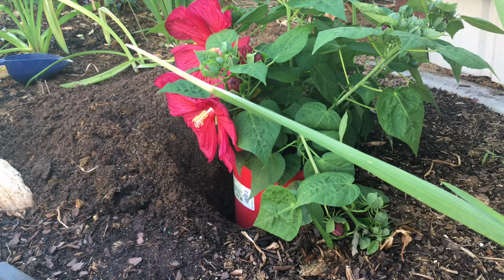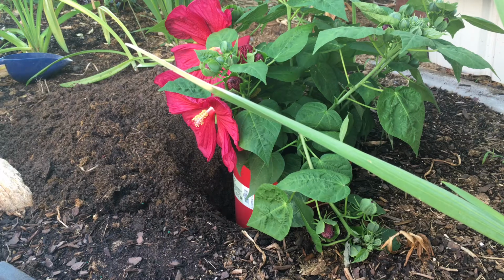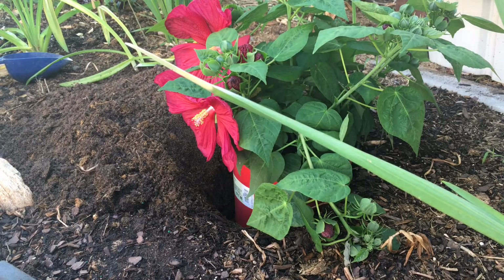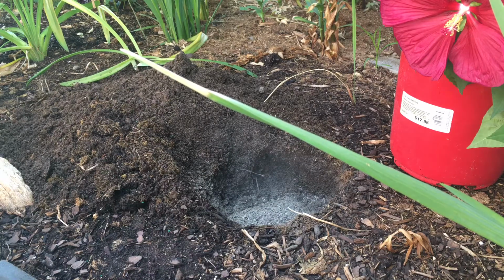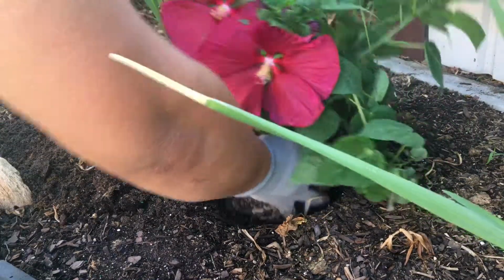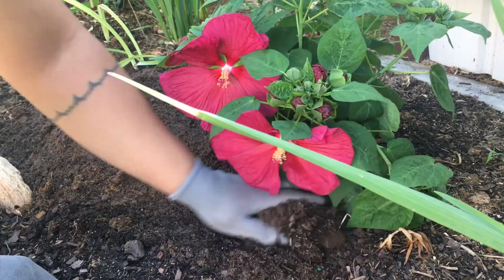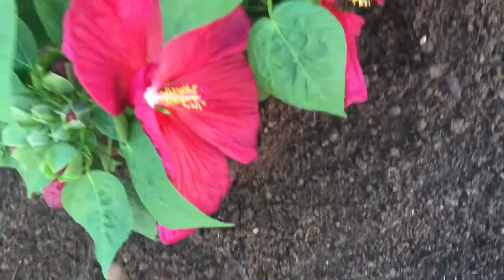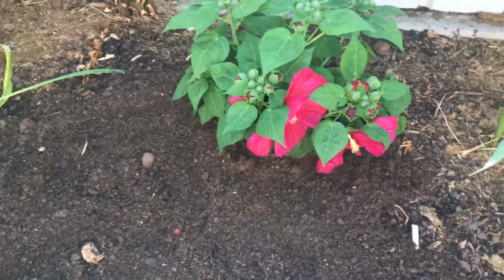Planting rose mallow hardy hibiscus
Hey guys I got another plant, I know shocking right. I usually have to order my hardy hibiscus or start them from seed. They are shipped as potted starters or bare root. I found this at a local big box store so I jumped on it. Plant at height it is in the pot, and like always fertilize and water it in. These can be divided, started from cutting, or started by seed. Seeds can be tricky because the plants can look different from the mother leaf shape, color, height, build can all come out different. Huge flowers on an easy plant. Give it water, fertilizer, and deadhead regularly for a beautiful display summer through fall.